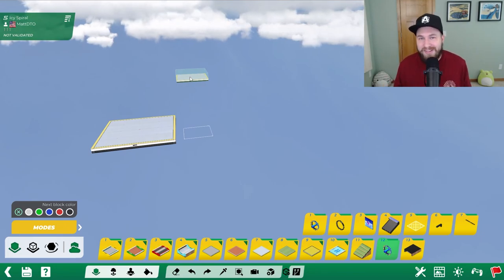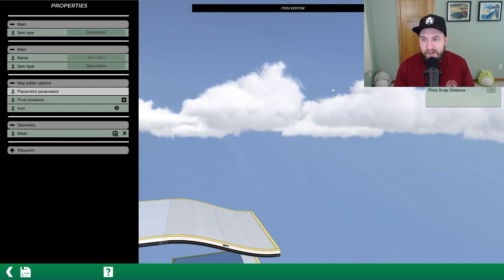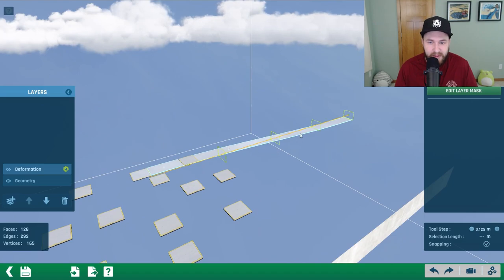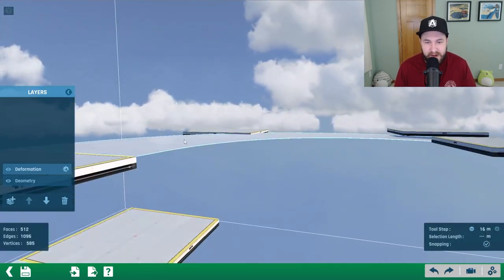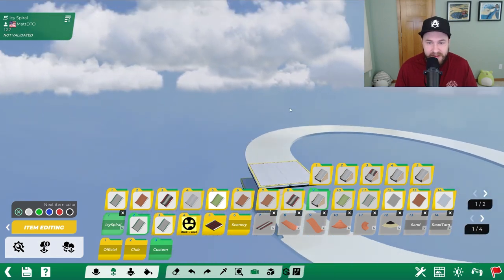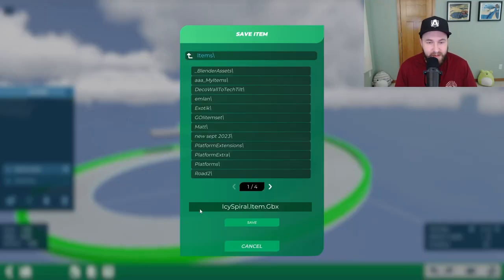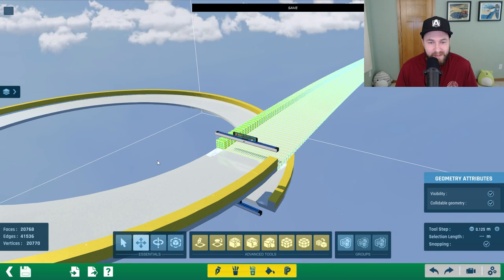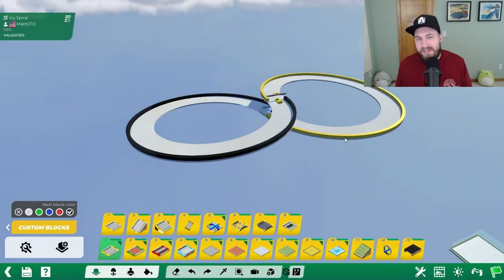Icy Spiral TrackMania Mesh Modeler Tutorial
How to make a 360 degree spiral in the Mesh Modeler